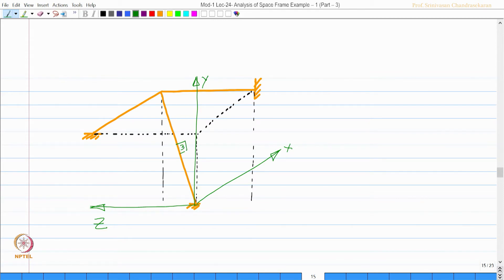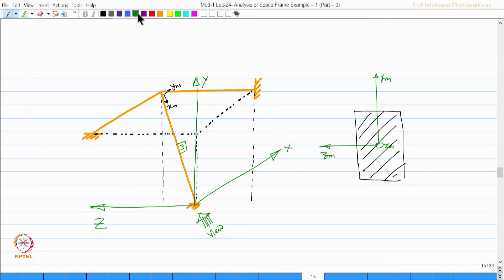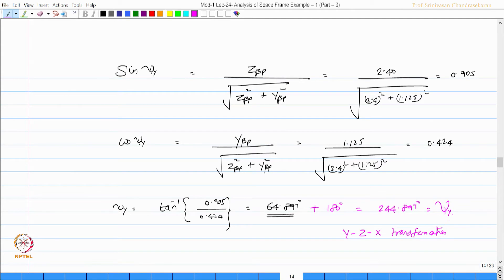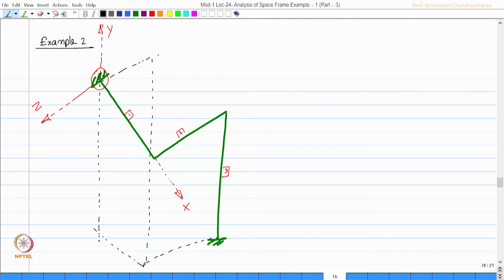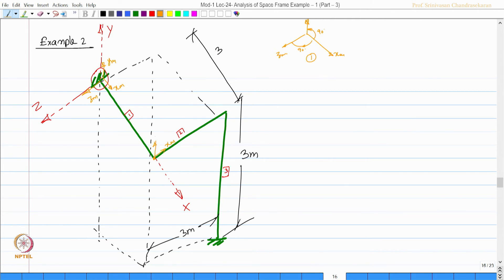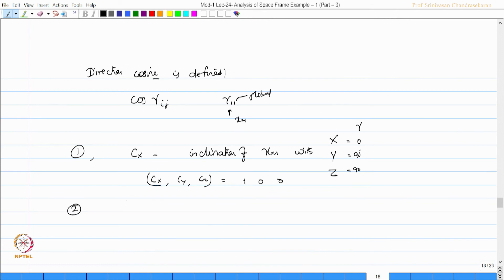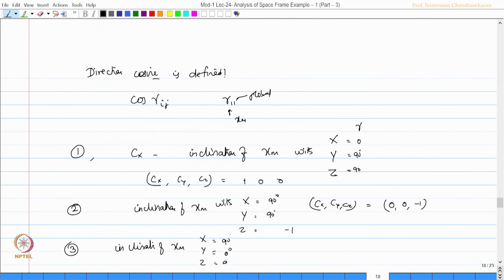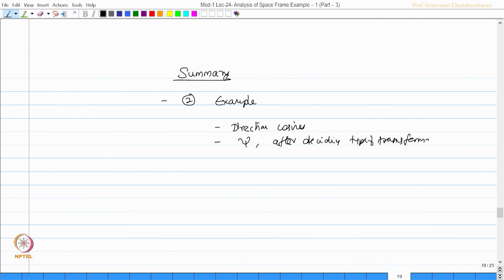Analysis of space frames - Example 1 : Part 3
Analysis of space frames is explained in this lecture with an example.